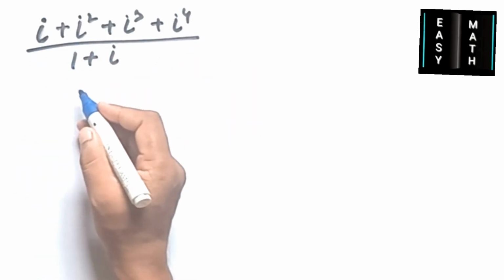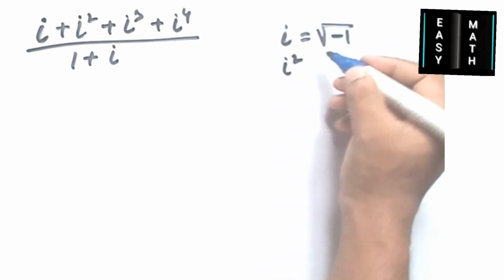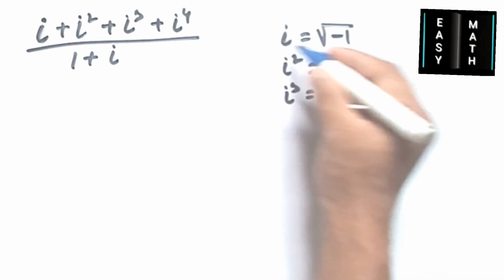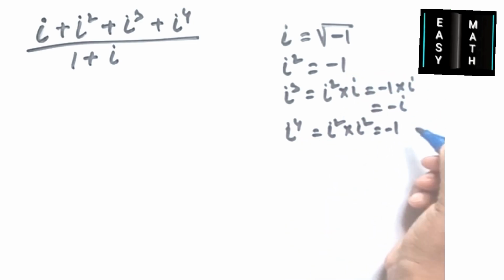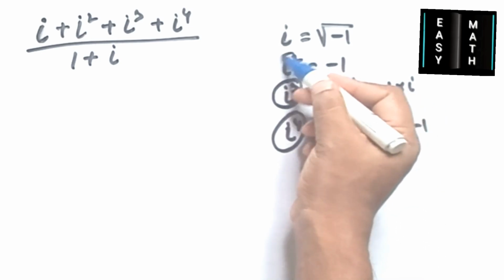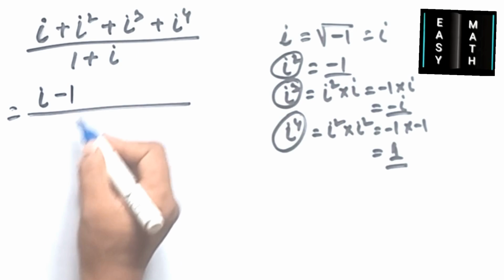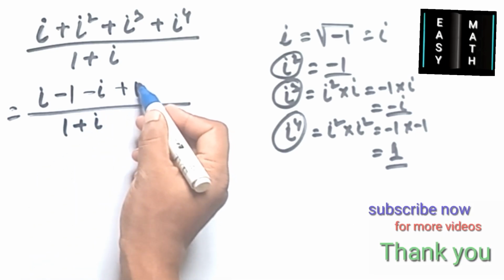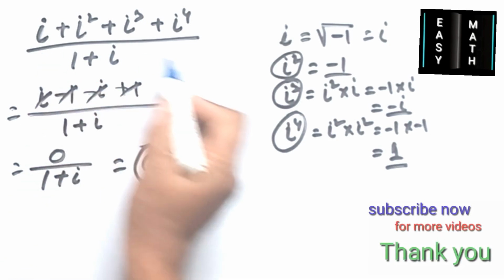Simplifying Complex Numbers | Imaginary Unit (i) Powers Explained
💡 Key Concepts Covered:The definition of the imaginary unit: (i = sqrt{-1})The cyclic pattern of powers of (i):
(i^1 = i )
(i^2 = -1)
(i^3 = -i)
(i^4 = 1)
Why the sum of any four consecutive powers of (i) always equals (0).